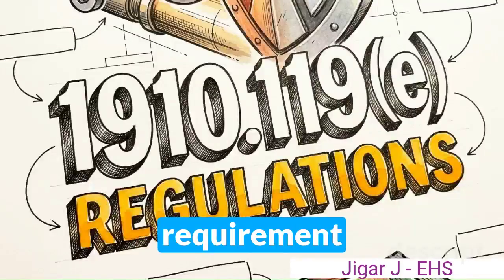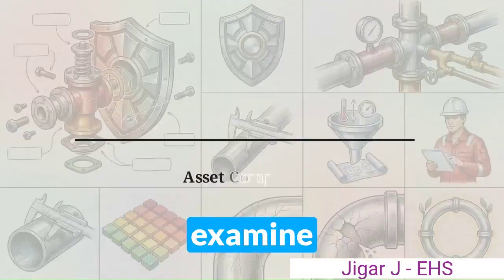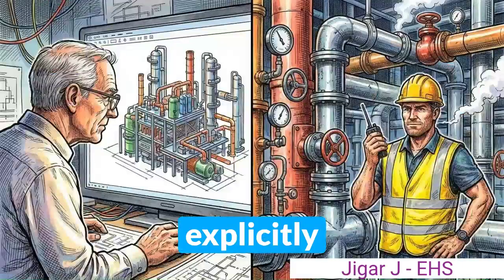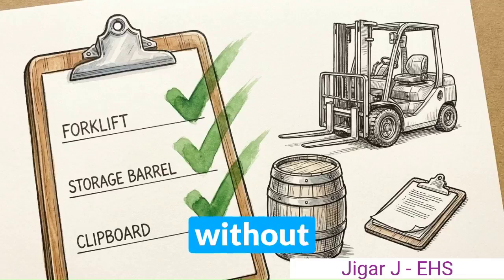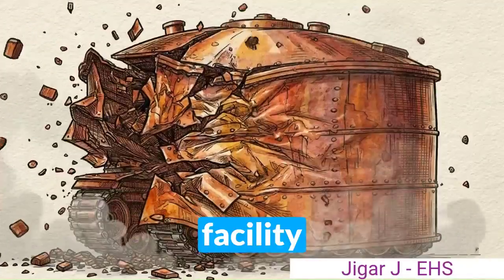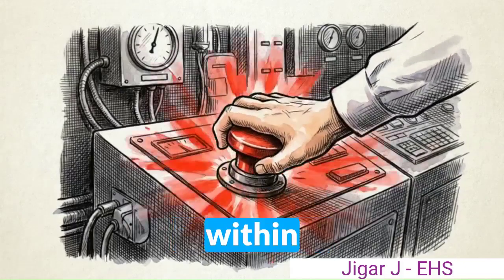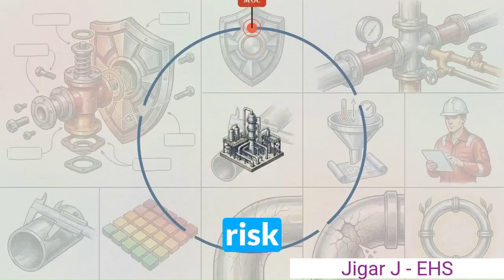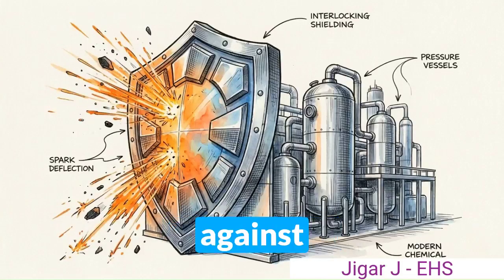"Process Hazard Analysis (PHA) explained in simple terms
✅ PHA Video Description (Ready to Copy & Edit)
🔴 Process Hazard Analysis (PHA) Explained | Complete Beginner to Advanced Guide
In this video, you will learn everything about Process Hazard Analysis (PHA) — a critical safety tool used in industries like chemical, oil & gas, and manufacturing.
✅ What is PHA?
✅ Why PHA is important in industrial safety
✅ Types of PHA methods (HAZOP, What-If, FMEA, Checklist, etc.)
✅ Step-by-step PHA process
✅ Real-world examples and applications
✅ Key benefits for safety professionals
This video is especially useful for:
👷 EHS Officers & Managers
📚 NEBOSH / Safety students
🏭 Chemical & Process industry professionals
🎓 Engineering students

🚀 Why PHA Matters
Process Hazard Analysis helps identify, evaluate, and control potential hazards before accidents happen. It plays a vital role in preventing fires, explosions, toxic releases, and major industrial incidents.

Definition of PHA
Different PHA Techniques
HAZOP Basics
Risk Assessment & Risk Ranking
Safety Recommendations
Practical case examples

✅ Industrial Safety
✅ Environmental Management
✅ HAZOP & Risk Assessment
✅ Career Growth in EHS